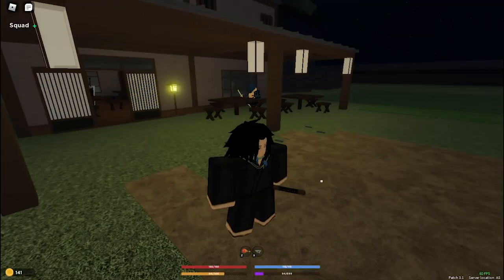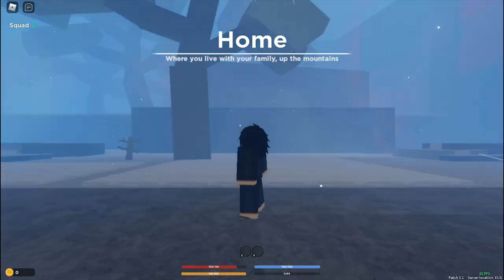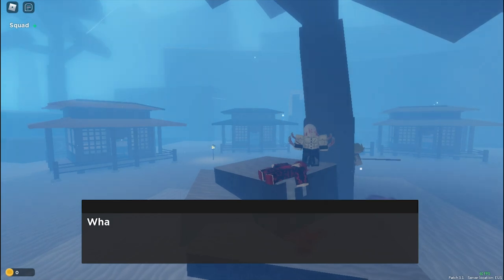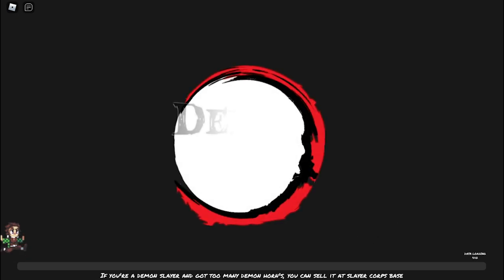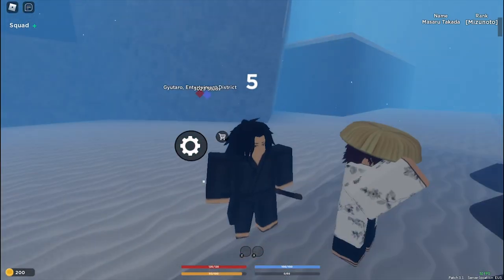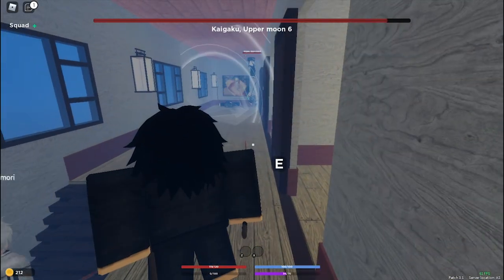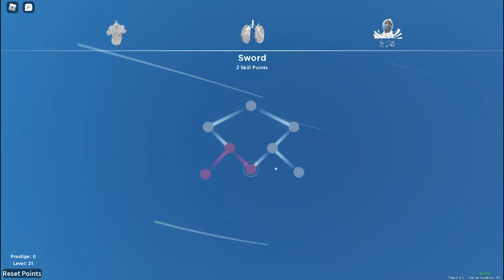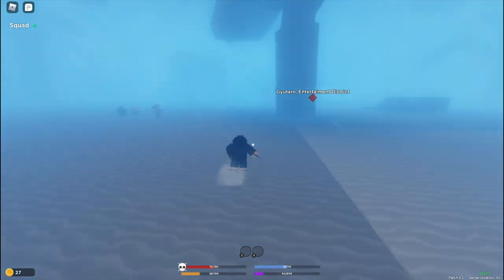DemonFall Quickly Reach 0-10 Prestige Full Guide (Anti-Bully For Starters)!!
Creator of this video : NXBOLT

hit like to motivate us thanks a lot have a good day.

Time Stamp:
Intro: 0:00
Tip No.1: 00:34
Tip No.2: 04:17
Tip No.3: 04:56
Tip No.4: 05:16
Tip No.5: 08:24
Tip No.6: 09:25
Tip No.7: 09:57
Tip No.8: 11:35
Outro: 14:20